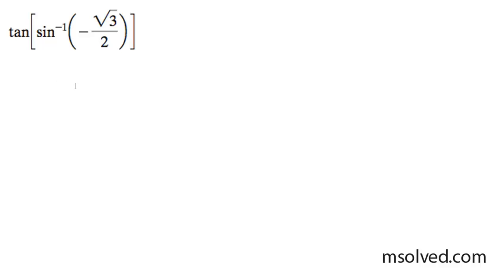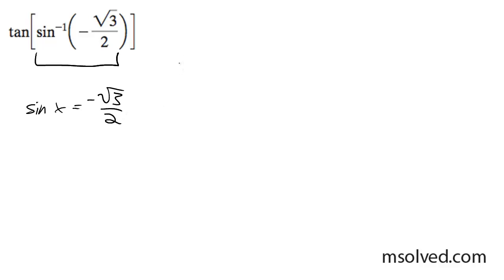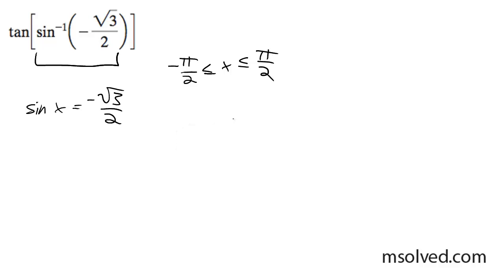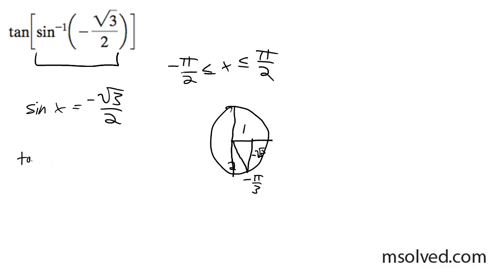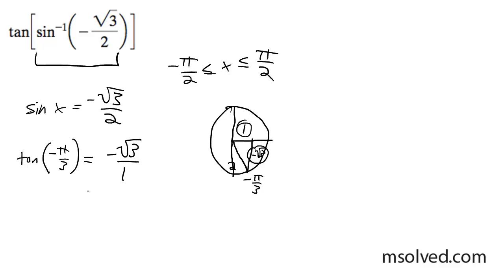tan(sin^-1(-sqrt(3)/2))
Find the exact value of tan(sin^-1(-sqrt(3)/2))